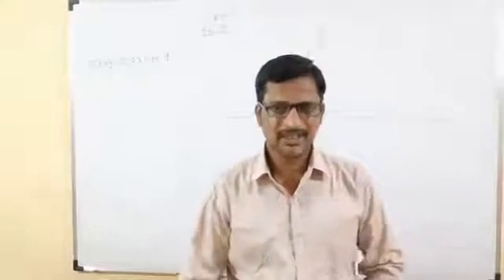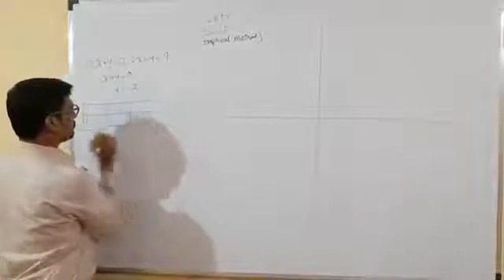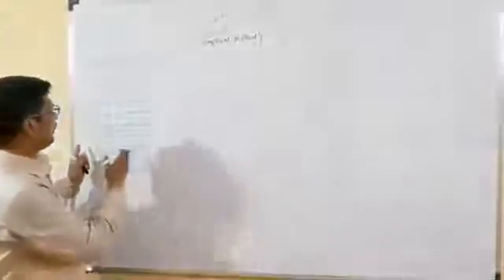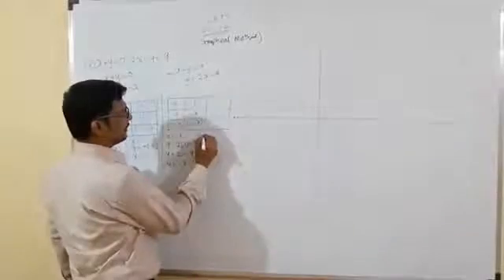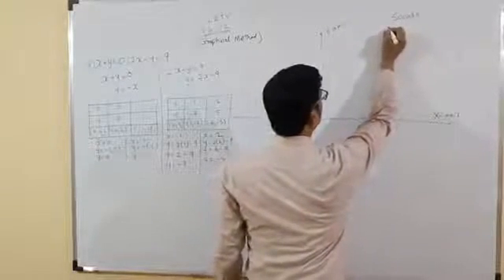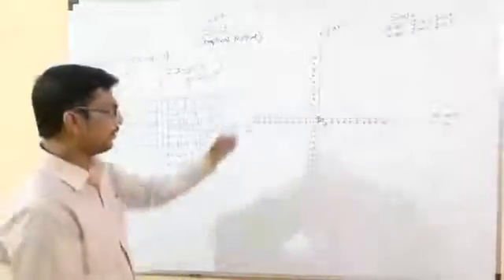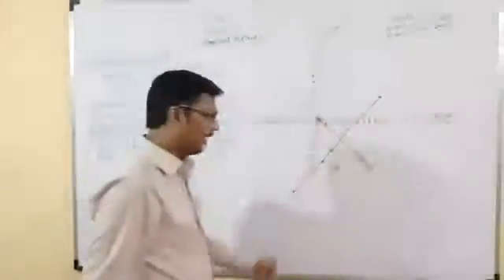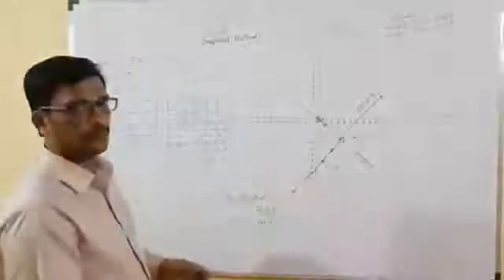10th Algebra : L.E.T.V ( Practice Set 1.2 Graphical Method )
10th Algebra : L.E.T.V ( Practice Set 1.2 Graphical Method )